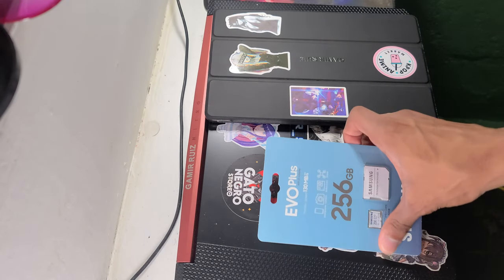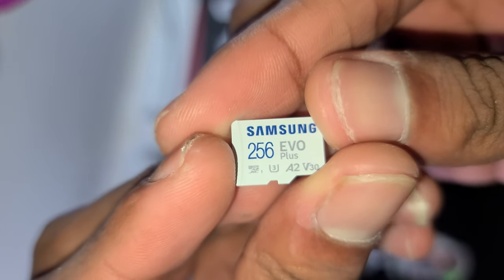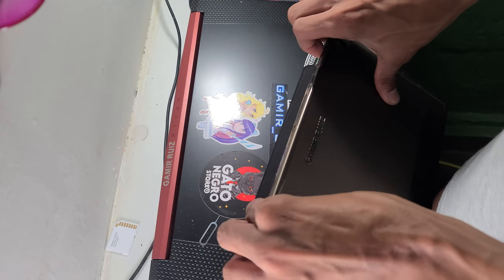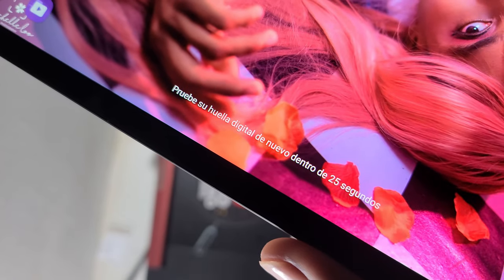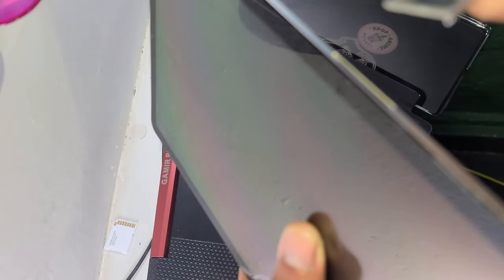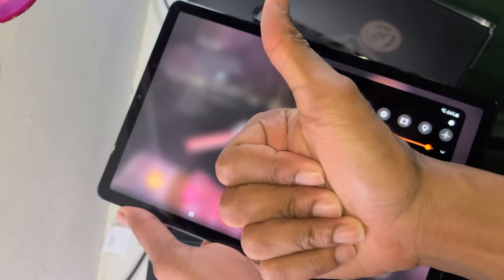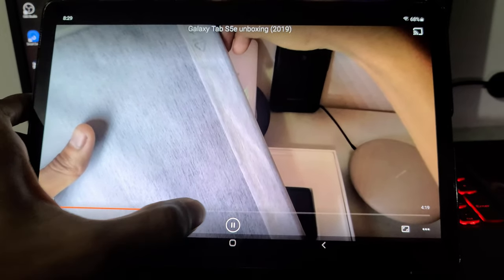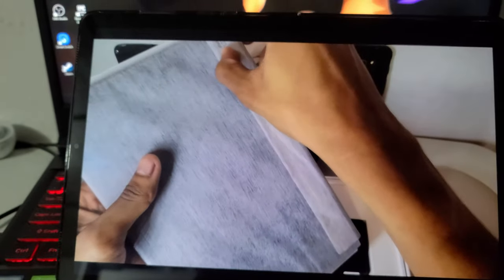Galaxy Tab S5e - The comeback review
Same screen issue as the 2019 model but now add that the screen glass peels off the frame for some reason.
Still a great tablet, now worth the used price i paid for rather than the brand new one.